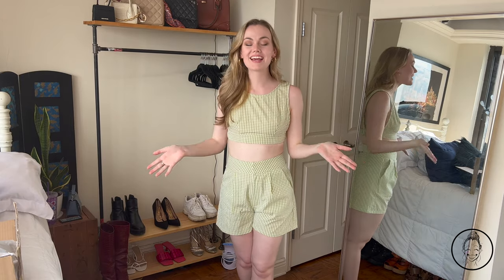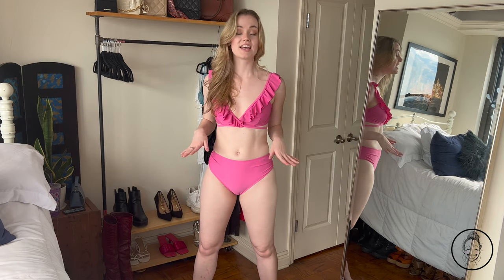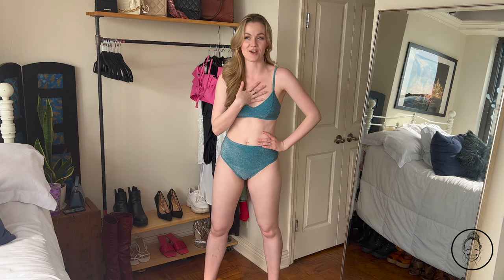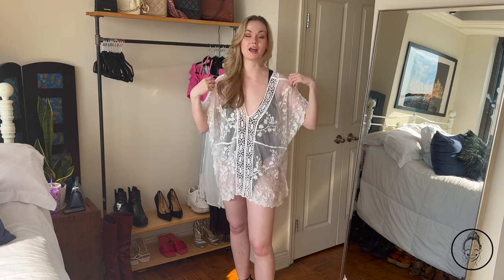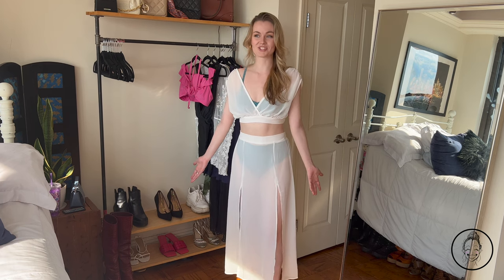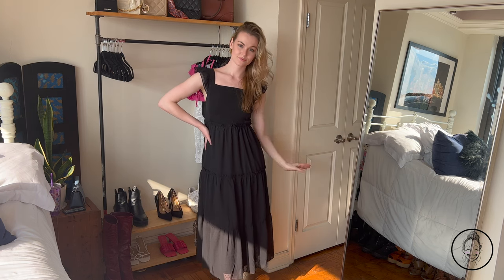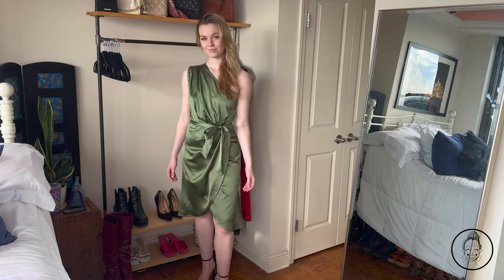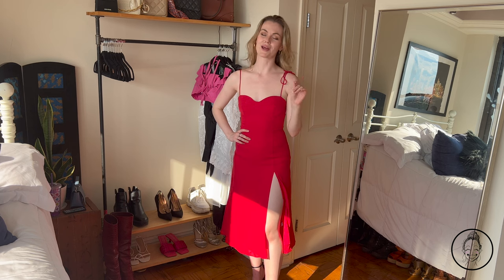CUPSHE Haul | Bikinis, Coverups, and Dresses Try On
This week I partnered up with CUPSHE to do a try on haul of their new summer bikinis, beach coverups, and (my favorite) sundresses! I'm excited to work more fashion related content into my channel but don't worry I'll be back to the 50 Day Challenge next week (I just need a full week to edit the videos together before posting them).

I ordered everything in a size small.

Socials!